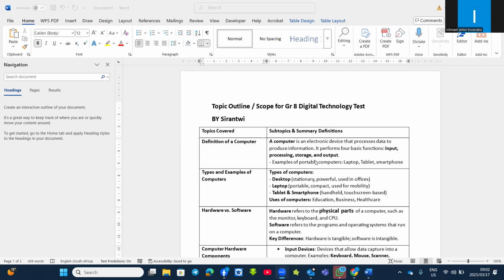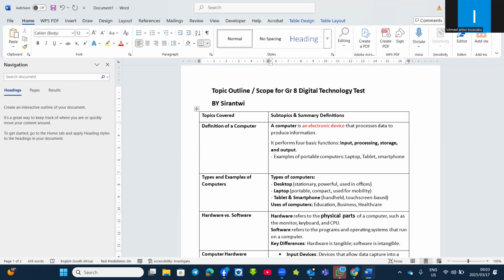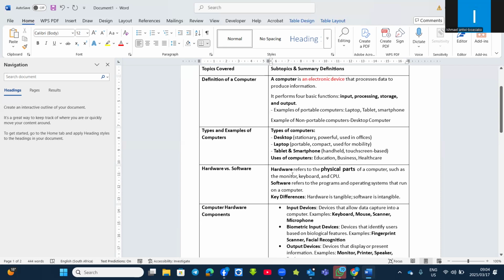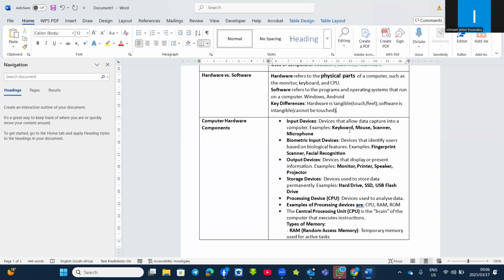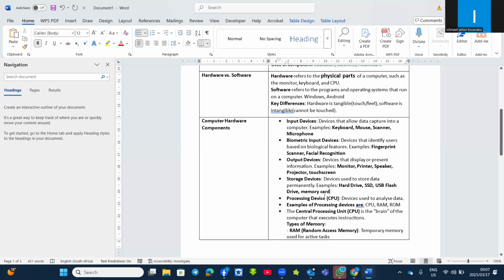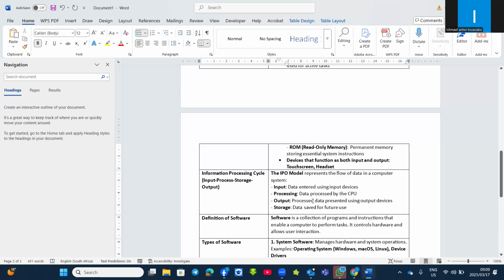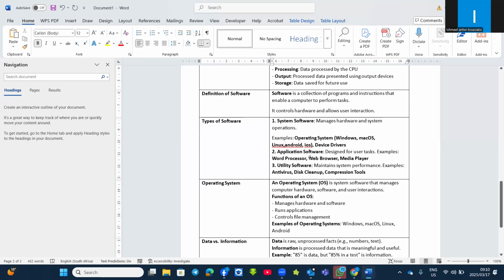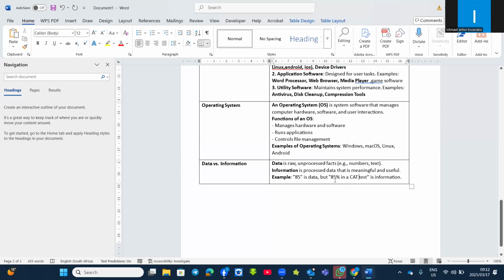Grade 8 System Technologies Term 1 Summary Easy Explanation by SirAntwi